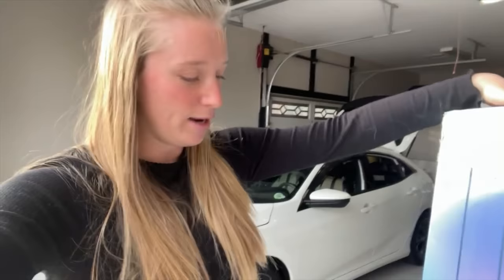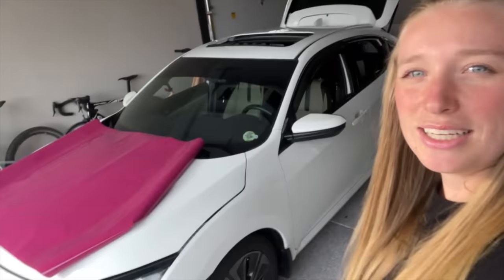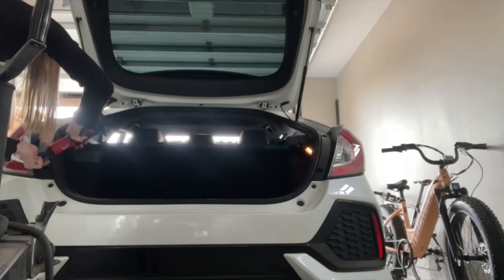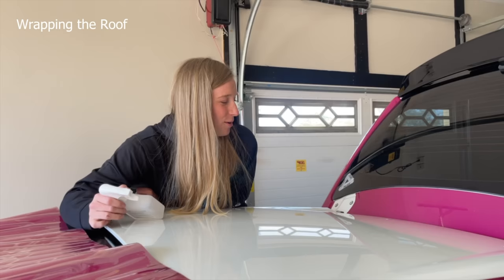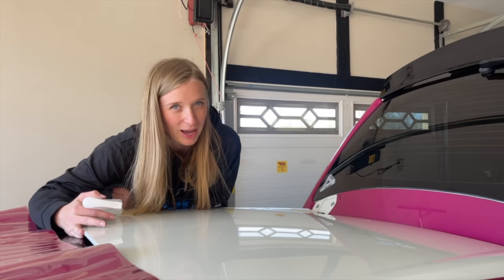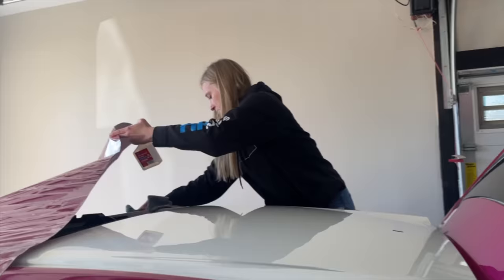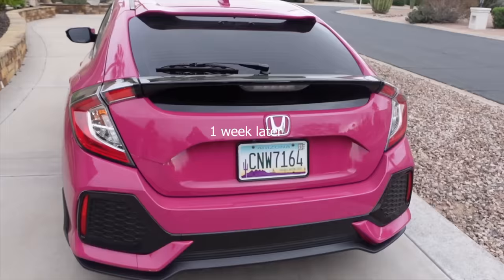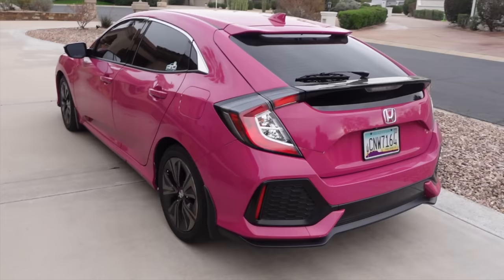First Time Vinyl Wrapping my Civic PINK !!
Gtechniq Car Soap
GTechniq Panel Wipe
GTechniq Surface Prep Iron Out

Heat Gun

Knifeless Tape 3M

Vinyl Wrap Tool Kit

Carbon Steel Exacto Blades